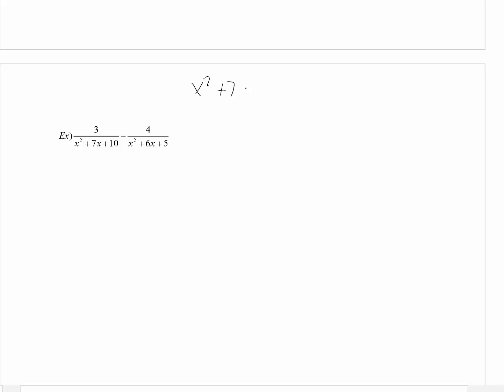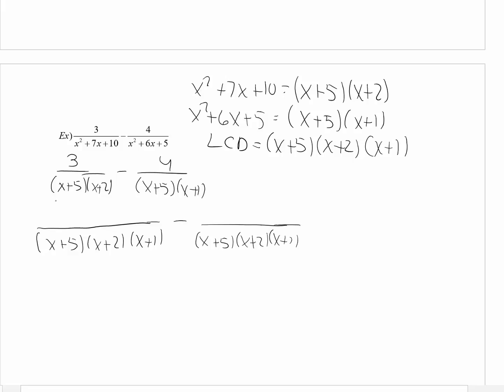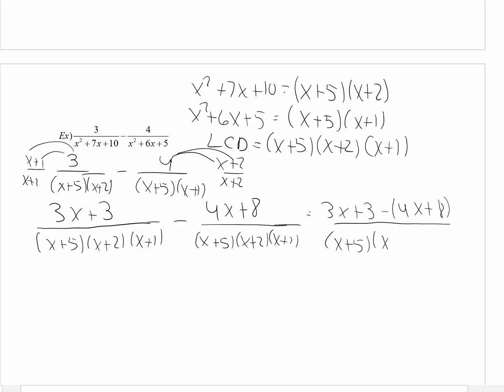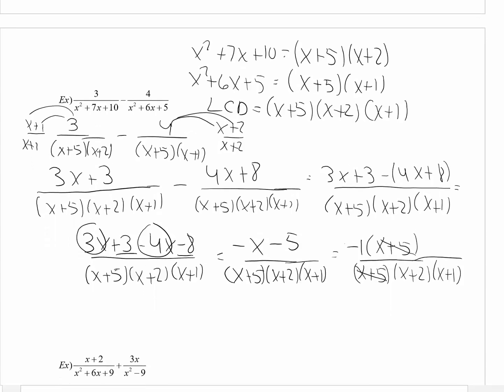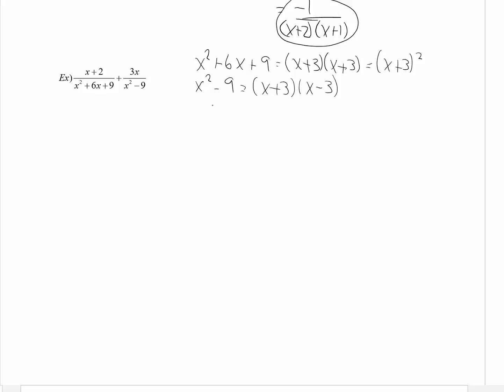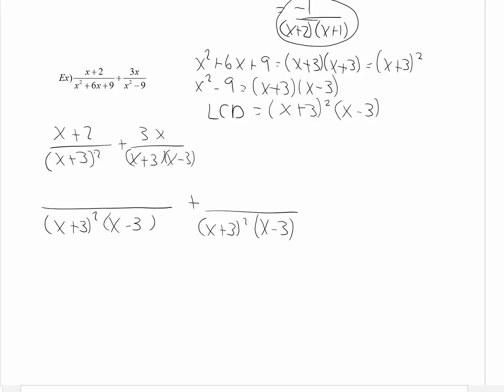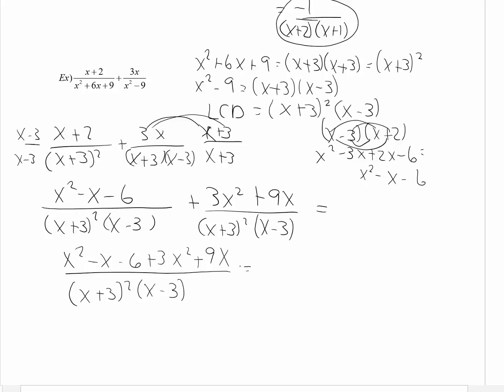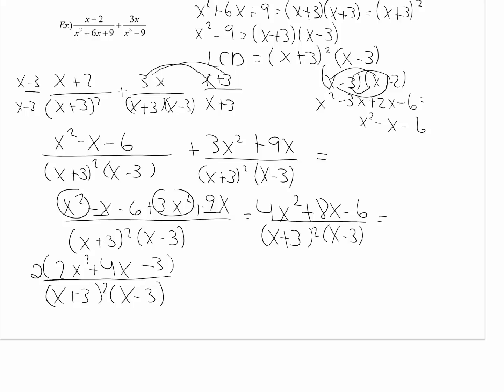Adding and Subtracting Rational Expressions Part 2